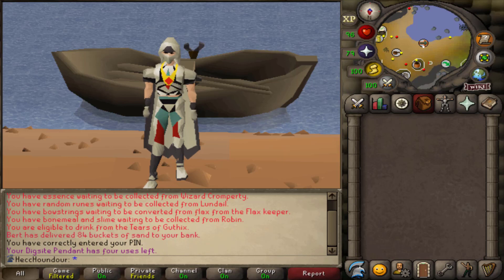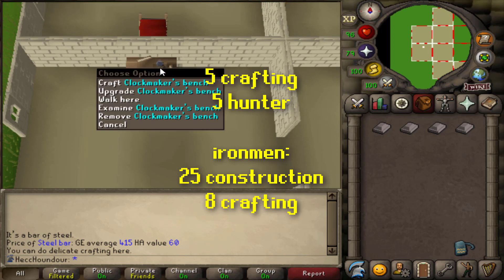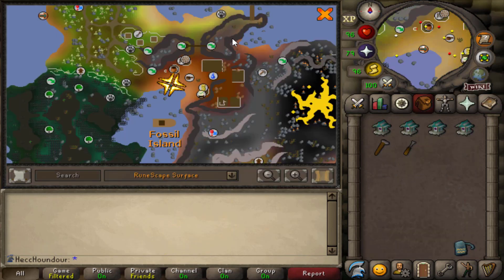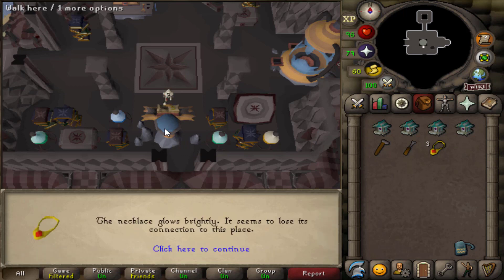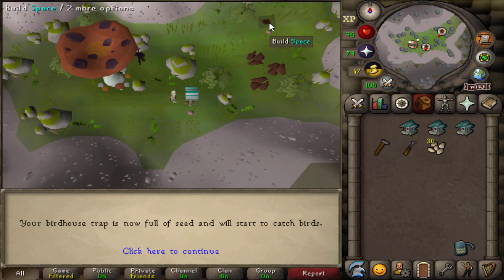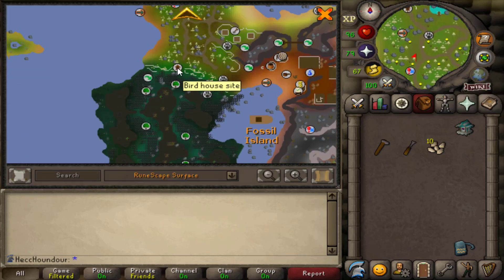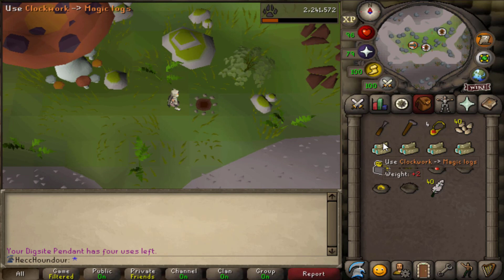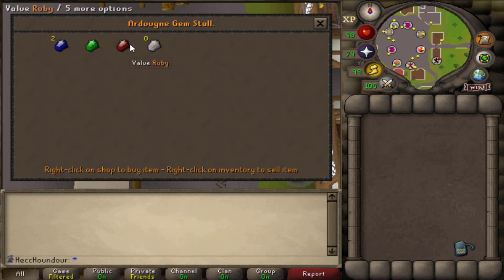How To Start Birdhouses On Ironman (It's SO Easy!)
Birdhouses are an important activity for ironman accounts, being a great way to passively train hunter XP and a great way to get tree seeds and bird nests that you can use for Saradomin brews in the future. Birdhouse runs are very simple to do and take very little time and effort to complete every 50 minutes. They can even be a good money maker for mains!